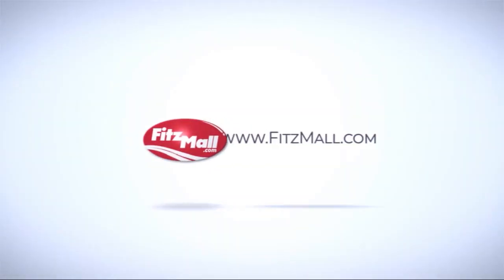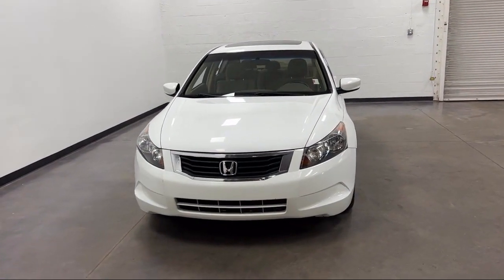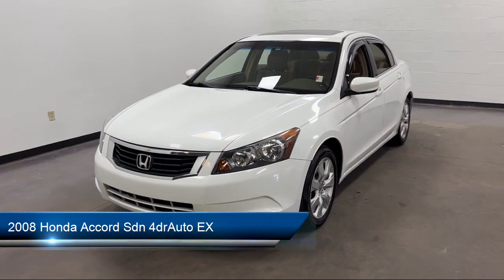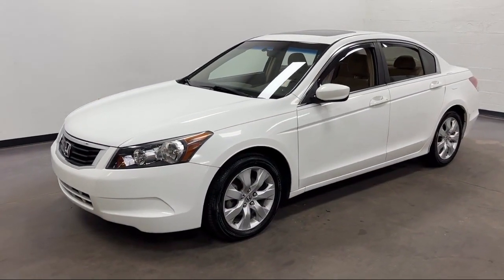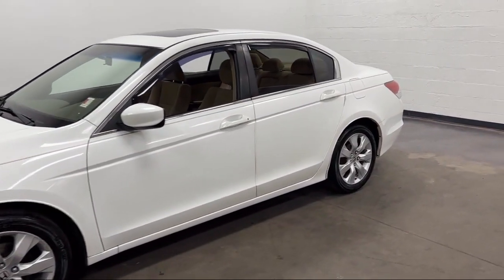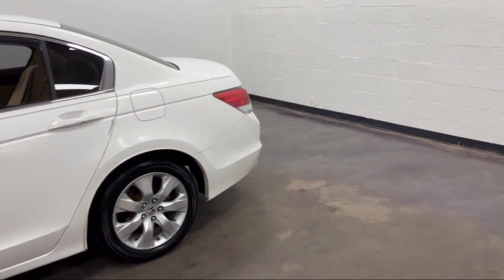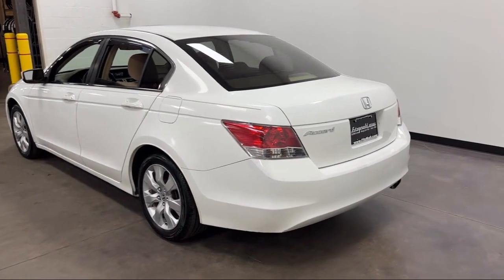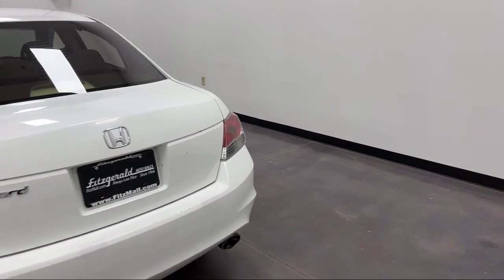2008 Honda Accord Sdn 4drAuto EX Clearwater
2008 Honda Accord Sdn 4drAuto EX - Stock Number: H576934A - VIN: JHMCP26788C012415.